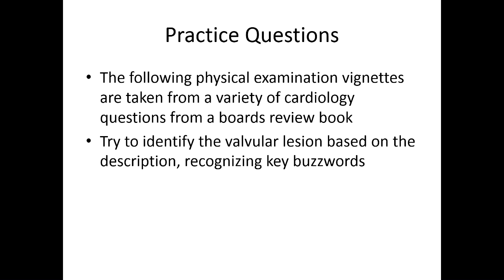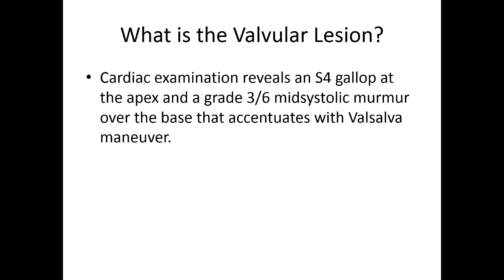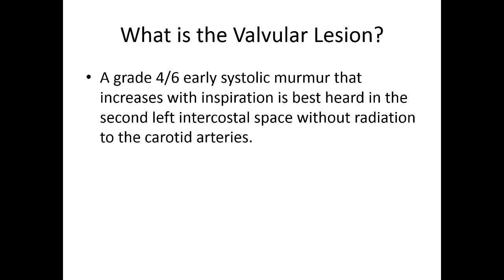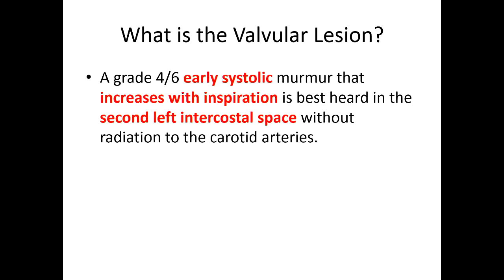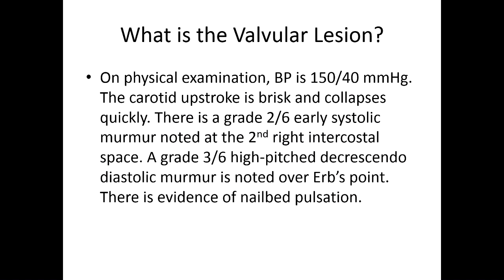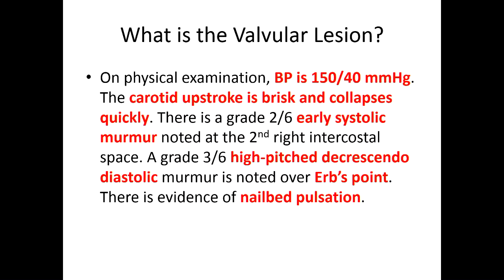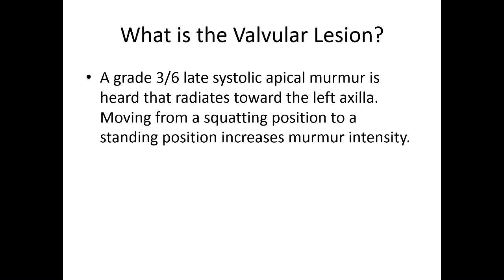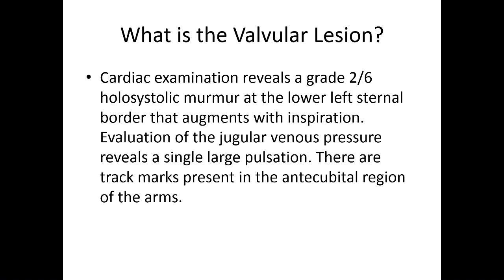Heart Murmurs: Questions and Answers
How well did you do on this murmur quiz? Even if you score 100%, remember the true test is whether or not we can accurately acquire the given information and clues at the bedside. Link to the full talk